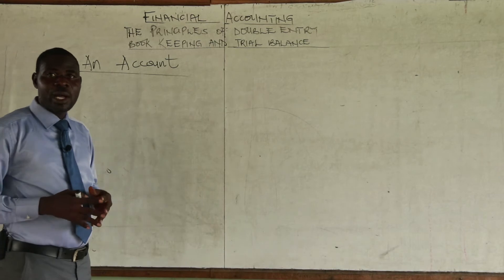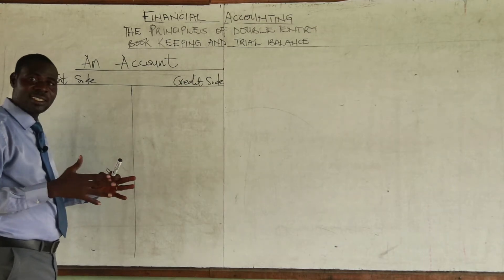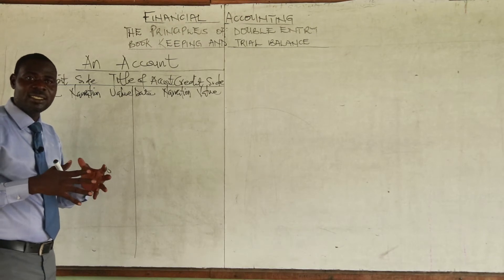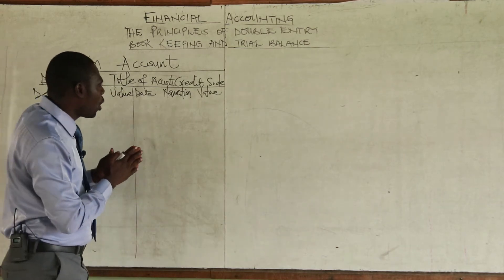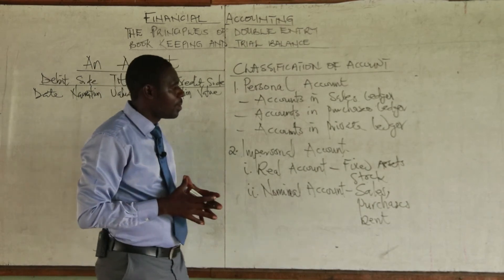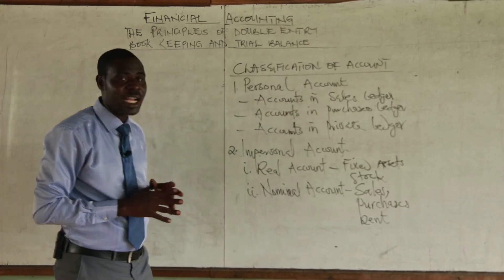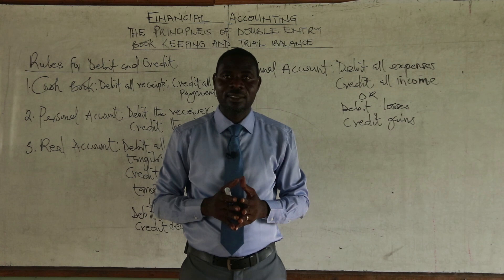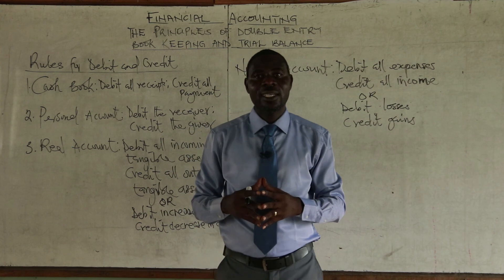THE PRINCIPLES OF DOUBLE ENTRY BOOKKEEPING AND THE TRIAL BALANCE (LESSON 2)